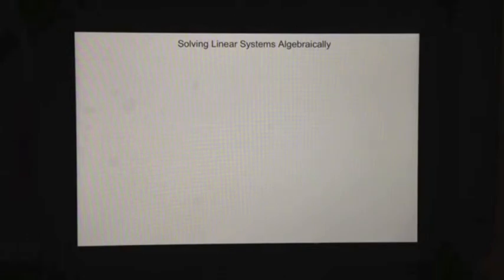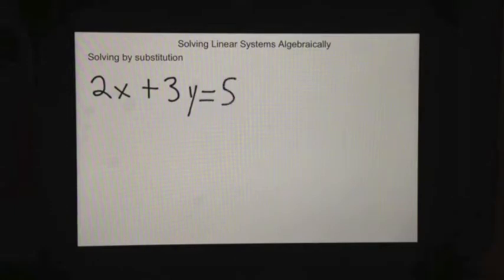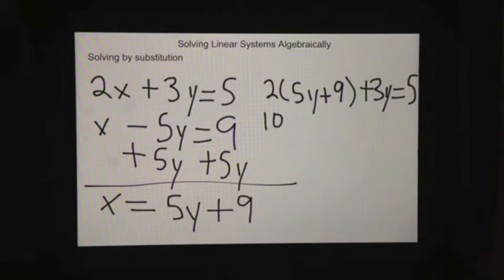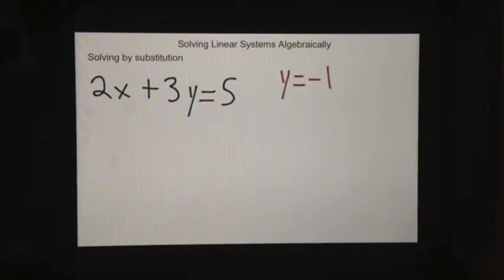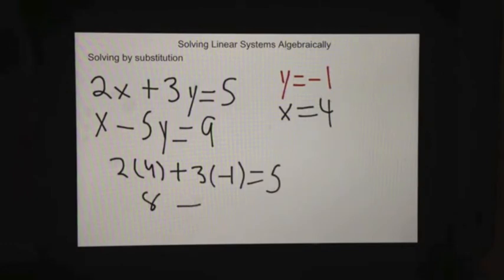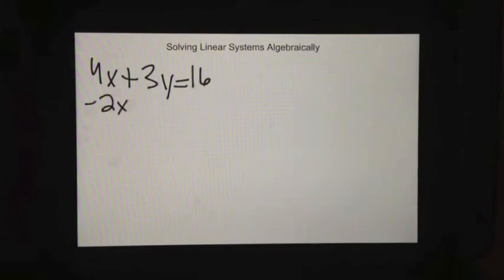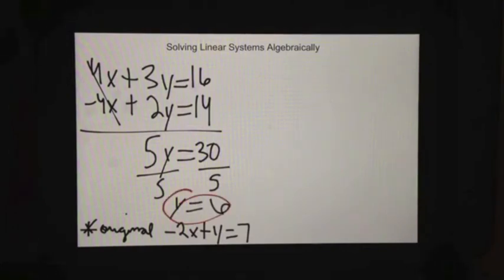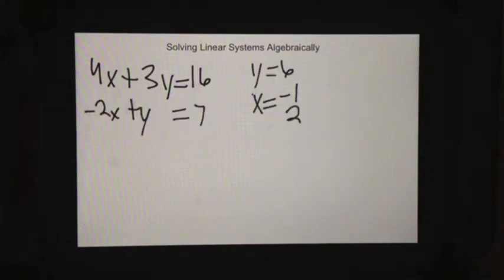Video Project-3.2 Solving Linear Systems Algebraically Imani Harris